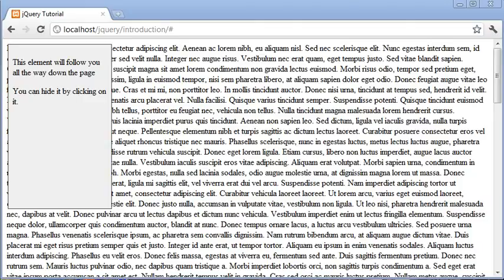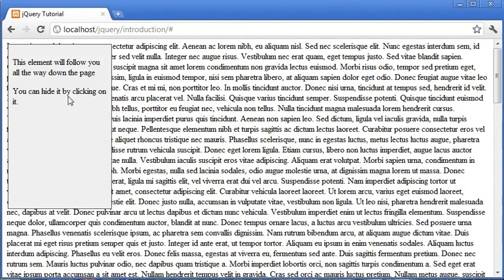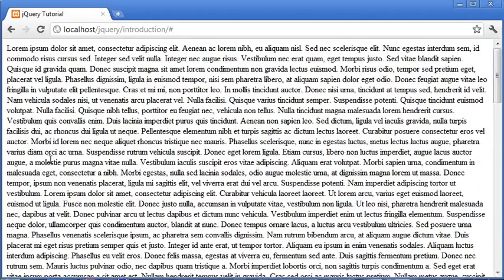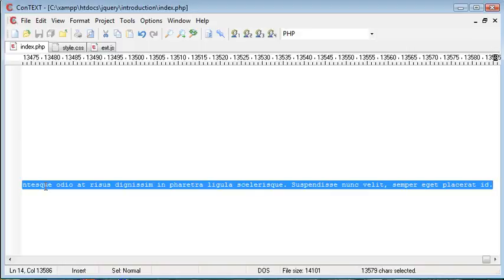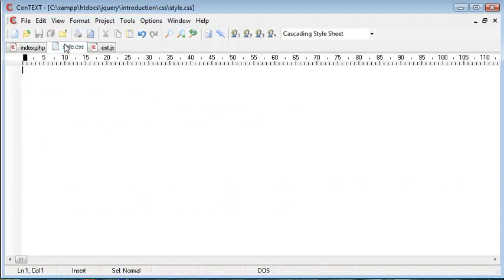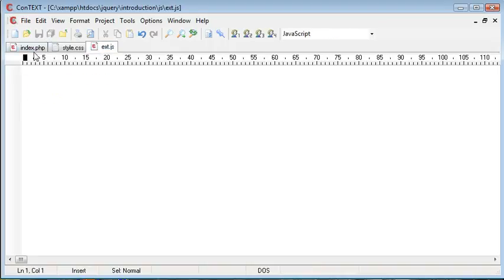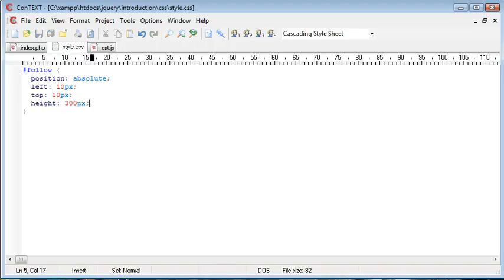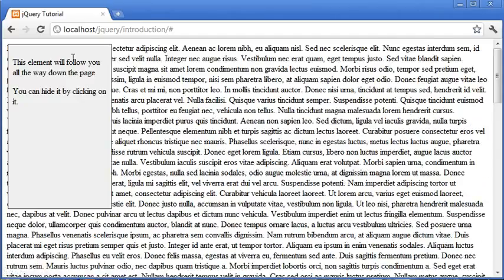jQuery 189 DIV that follows down screen